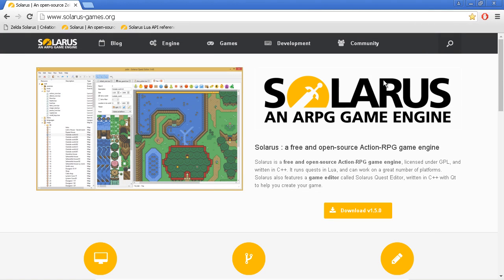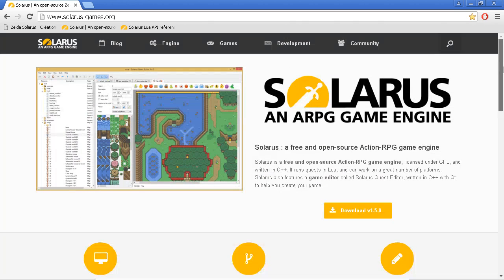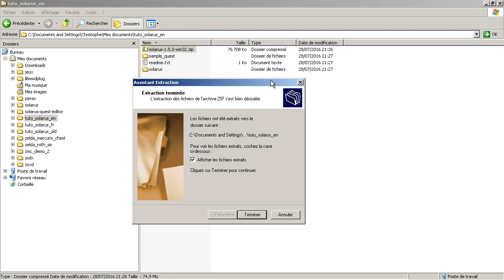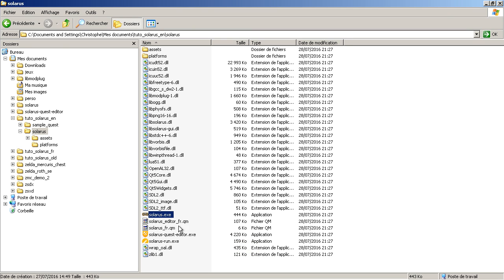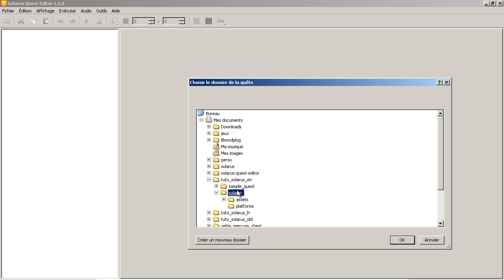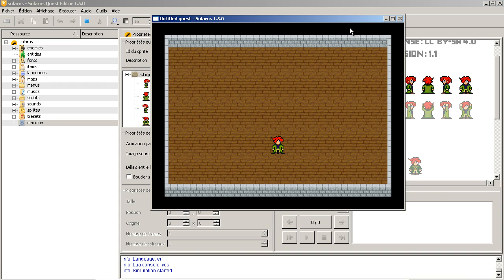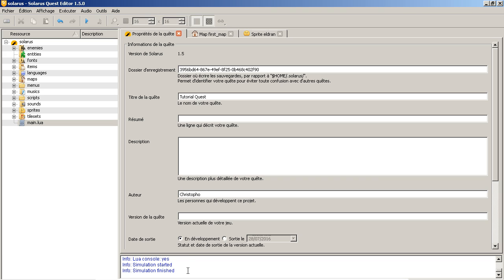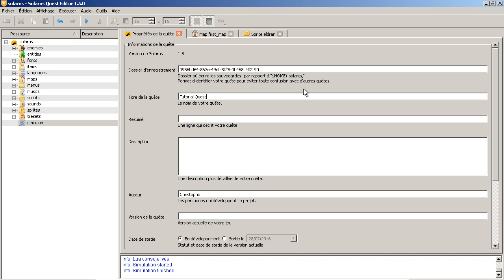Solarus 1.5 Tutorial [en] - Basics #1: Create a quest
This first episode shows how to download Solarus and create a new quest.